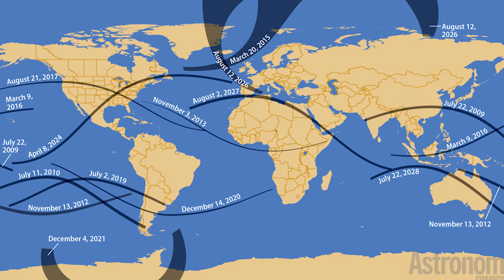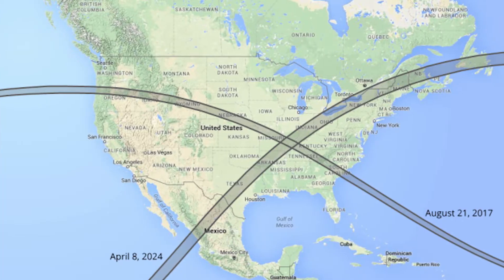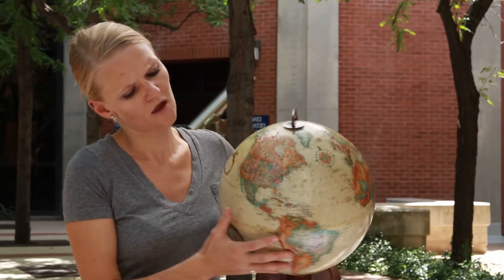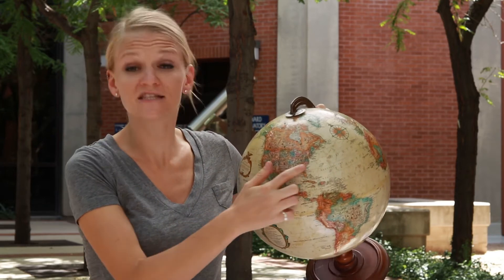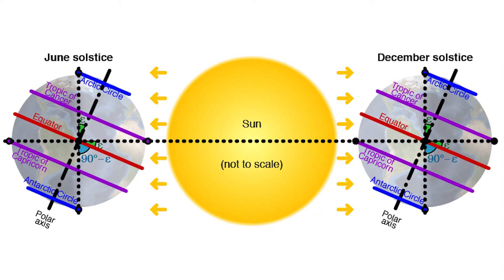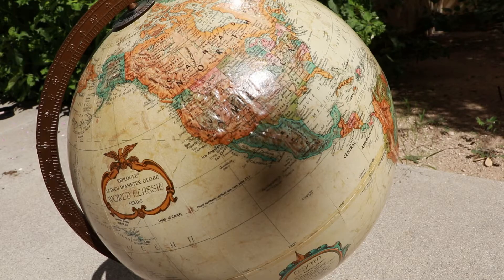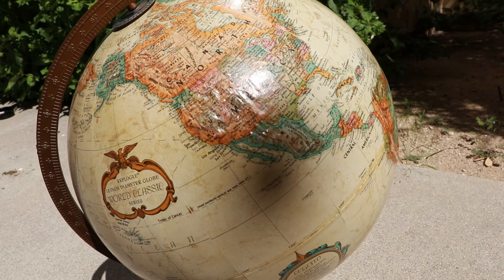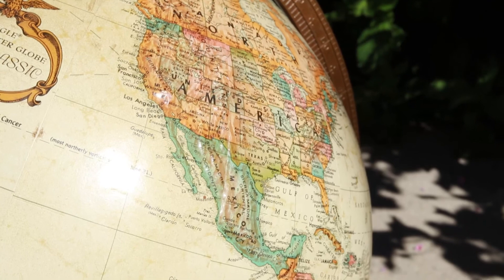Geometry of an Eclipse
A demonstration showing why the paths of the 2017 and 2024 eclipse paths curve and intersect.